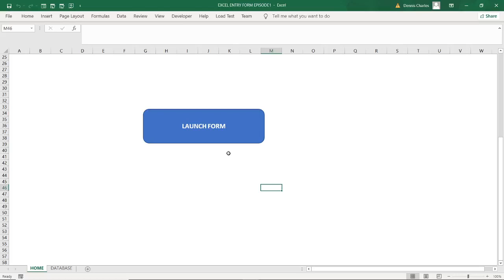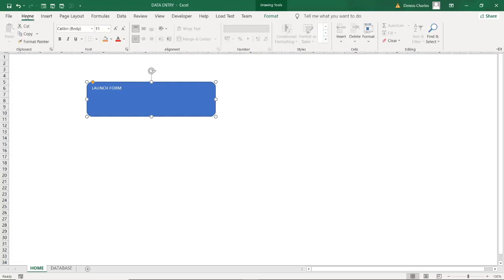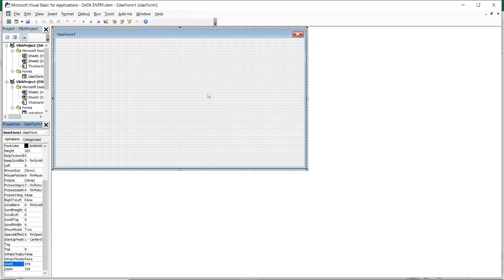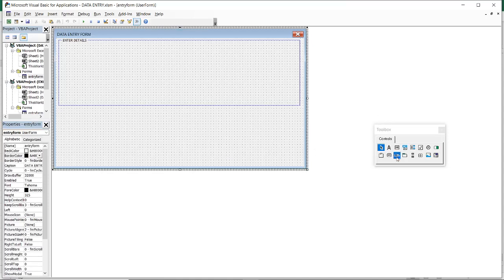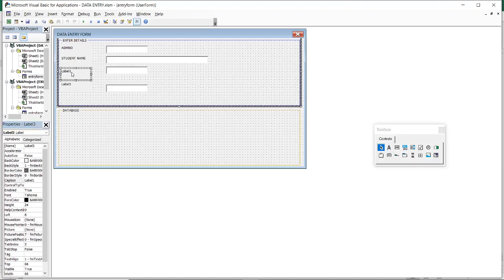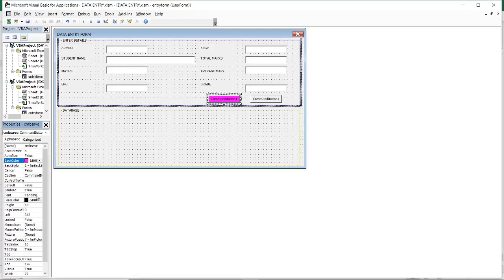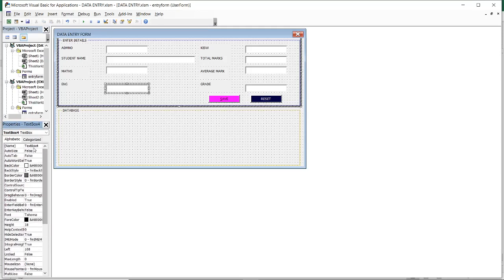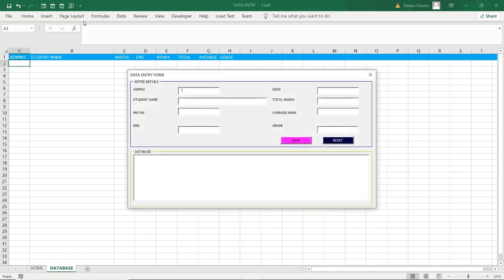AUTOMATED DATA ENTRY FORM IN EXCEL EPISODE1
EPISODE 1 ON FORM CREATION USING VB IN EXCEL